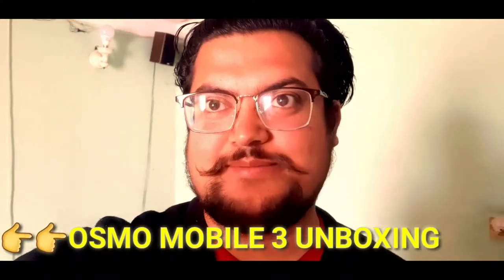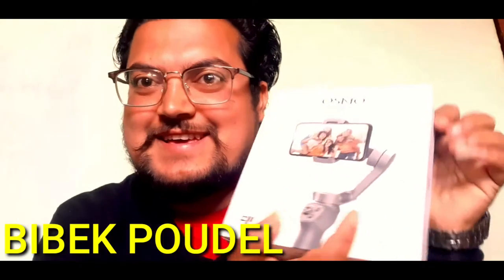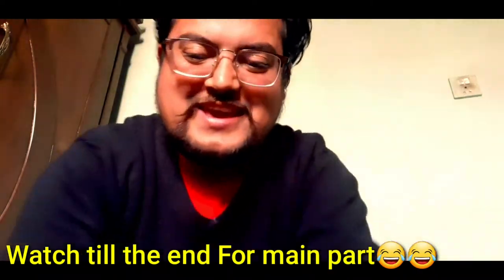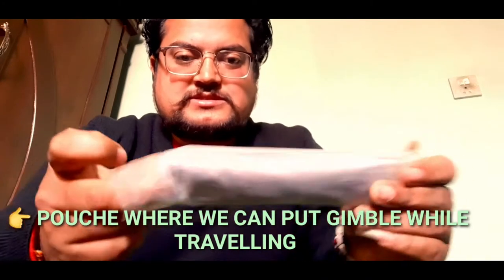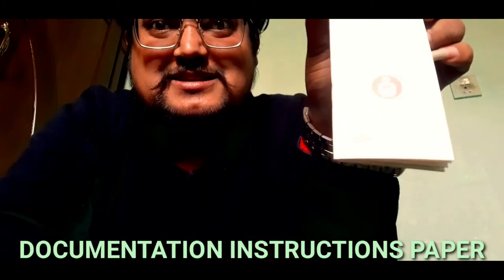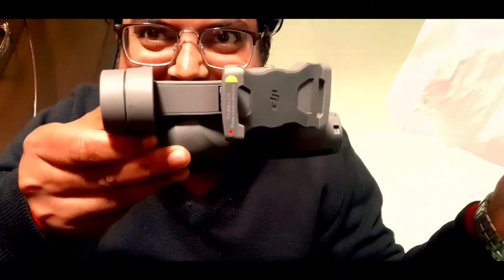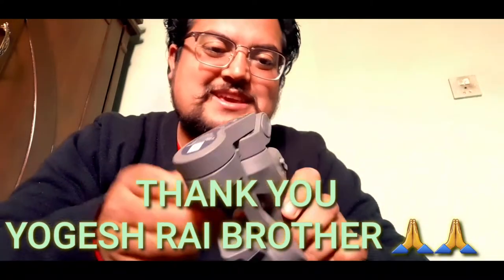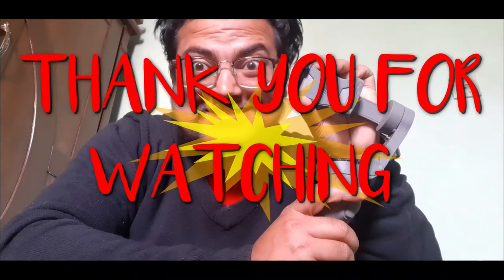Unboxing My New Osmo Mobile 3 Gimble | Best Gimble For Mobile |Thank You Yogesh Rai Bro| BibekPoudel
?¦ *Like if U enjoyed* ¦?
?¦ *Like Bibek Poudel* ¦?
?¦ *Thanks for ¦?